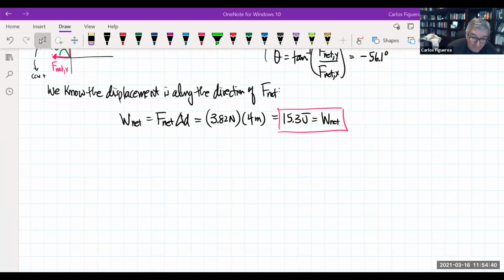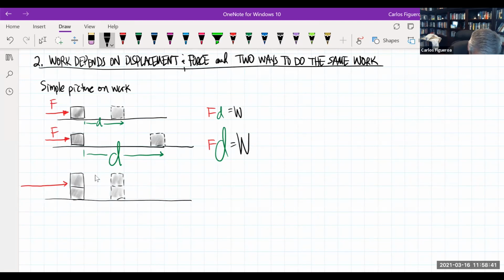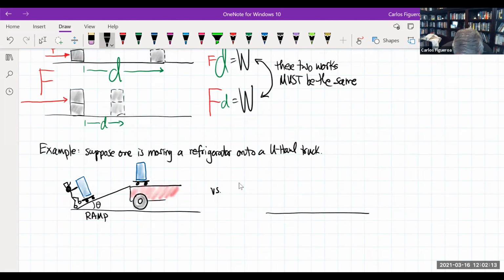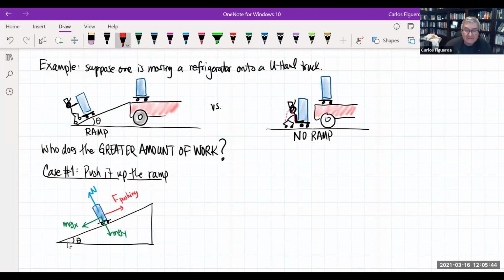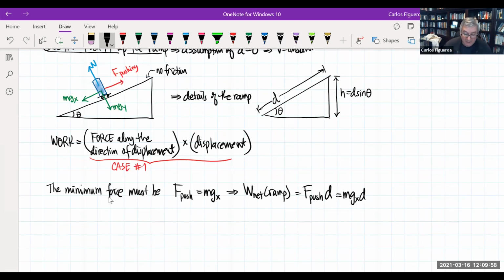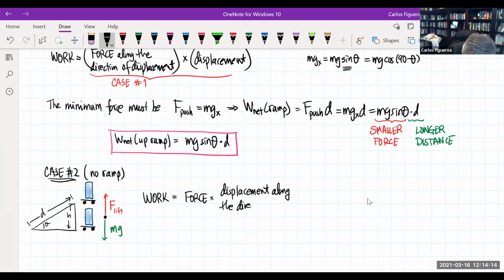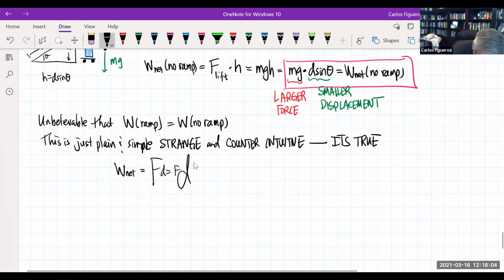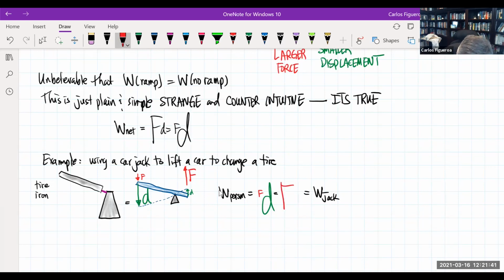Phys 4A Lecture 7.3: Work depends on force and displacement